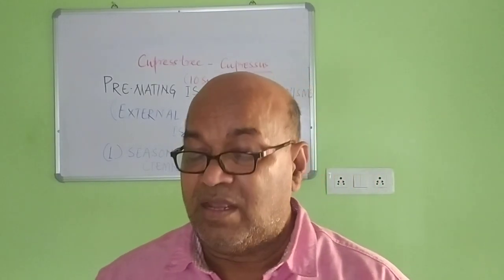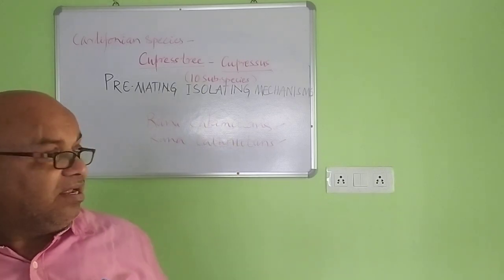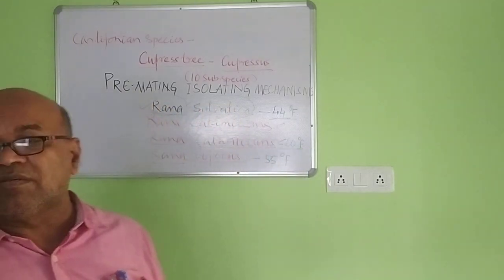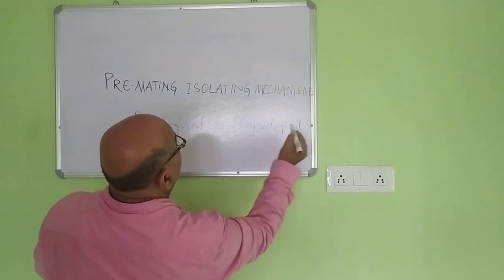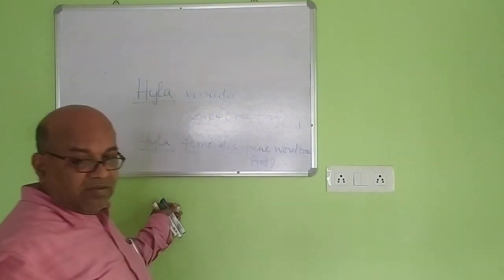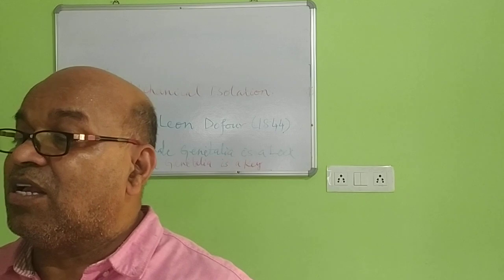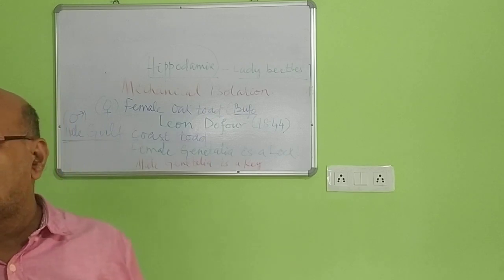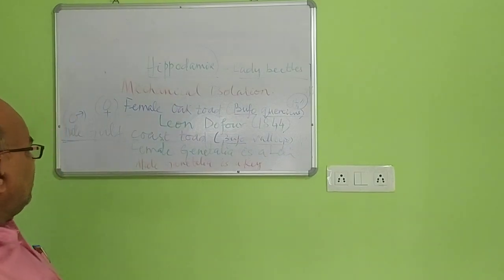+3 third year science semister 6 core-14 unit-3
Pre-mating isolation or External  reproductive isolation.